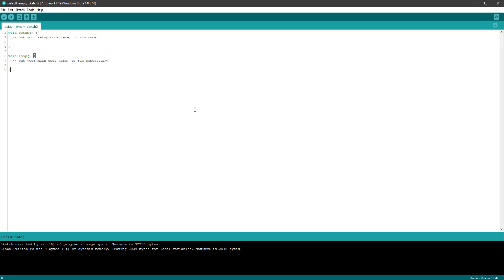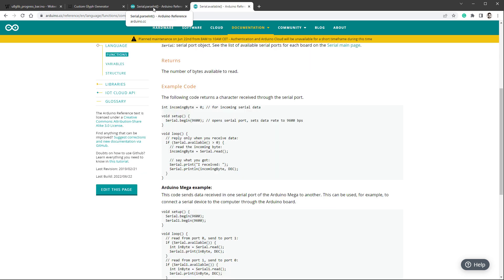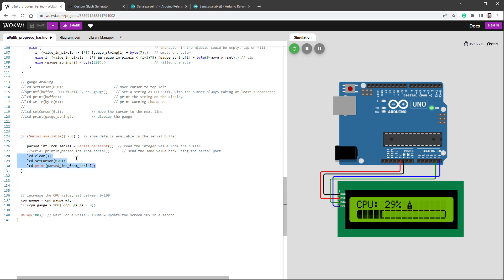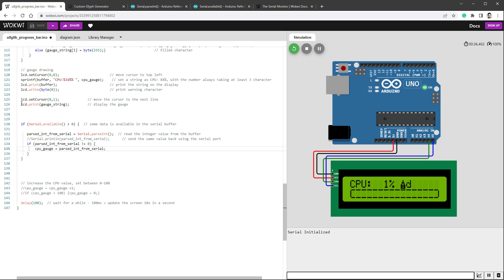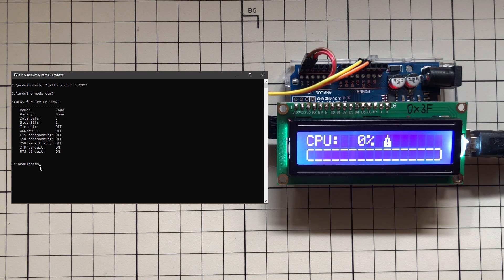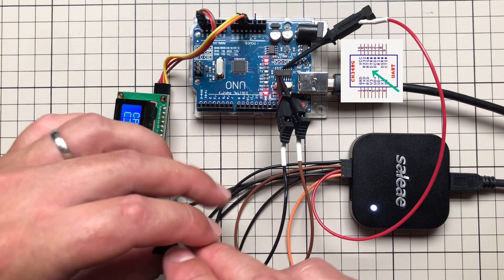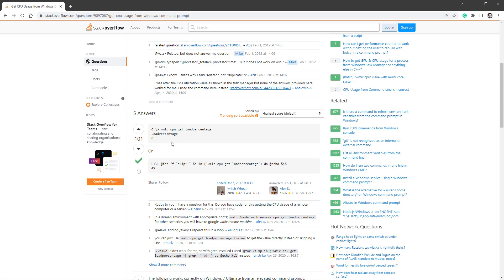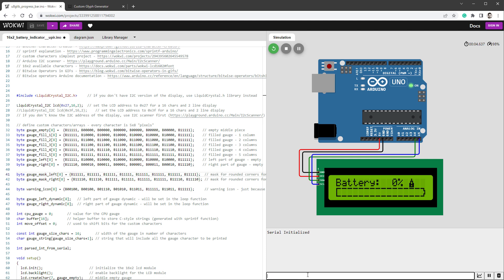DIY Battery Indicator (Arduino Project)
16x2 OLED Display
16x2 displays with IIC

Learn how to create a custom gauge using Arduino UNO and the 16x2 Character Display. This tutorial is for absolute beginners, and anyone should be able to follow the steps.

There are two "main" versions of the 16x2 display - based on the connection. It would either be a parallel connection or an I2C connection. The I2C connection is much easier to use because it only requires two wires (SDA - serial data and SCL - serial clock). With the LiquidCrystal_I2C library, it´s very easy to control the display.

Those displays are cheap, and they are available in many different colors. You can also get the display with an RGB backlight; in that case, the display could be any color you want.

Do you have any questions? Suggestions for the next video? Please put those down in the comment section. I try to answer as many questions as I can. Good luck with your projects!

Links related to this project:
16x2 displays with IIC
16x2 display with RGB backlight